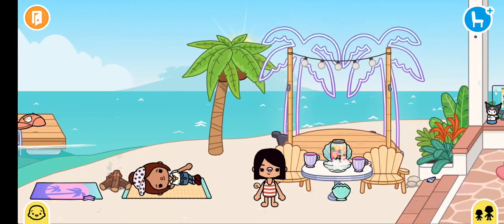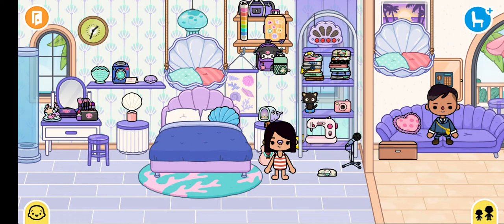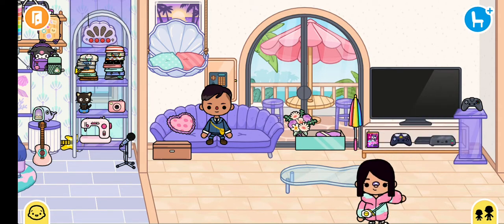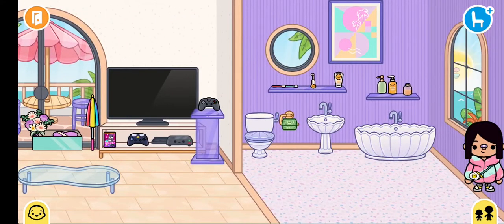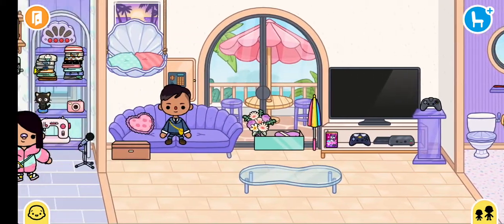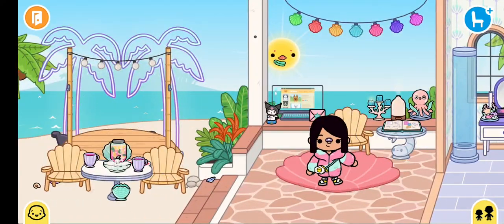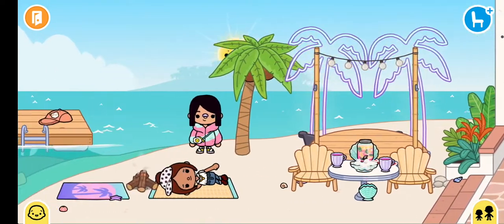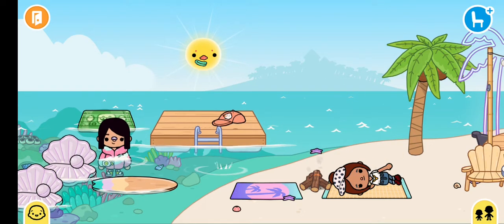new romantic beach house tour house tour beautiful beach and stuff🤑💞💓